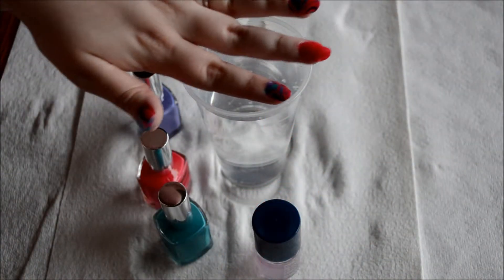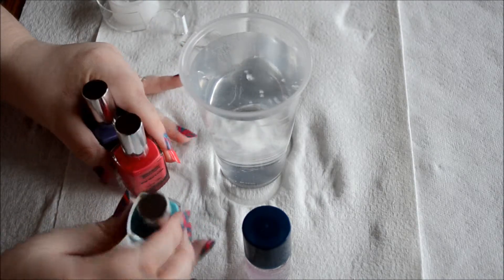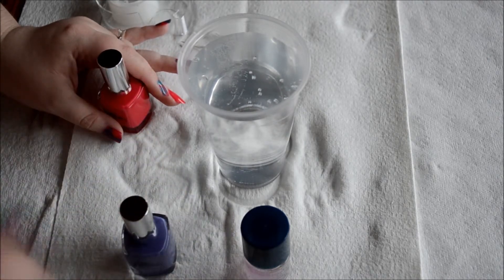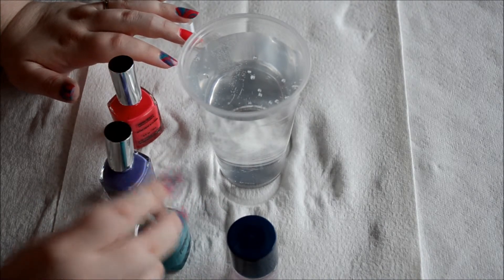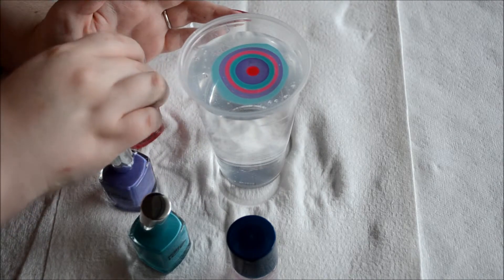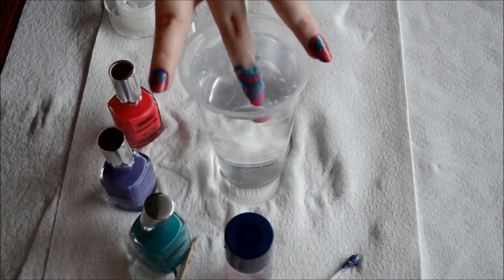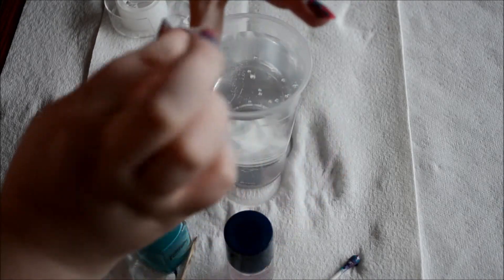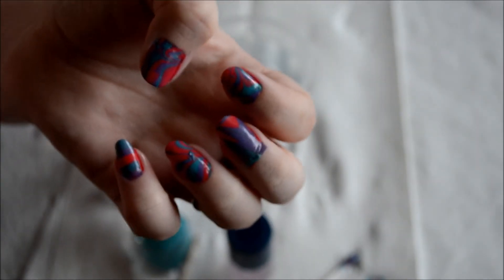Watermarbling Nail Polish Tutorial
A fun, easy way to give your nails a super unique look!